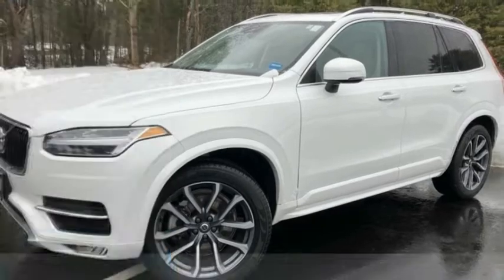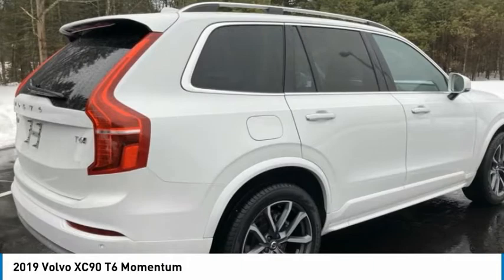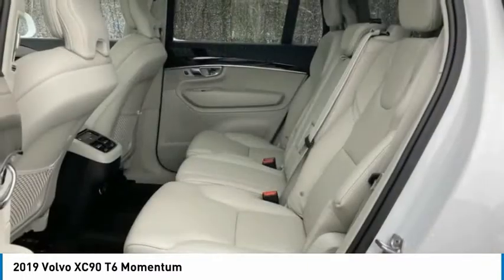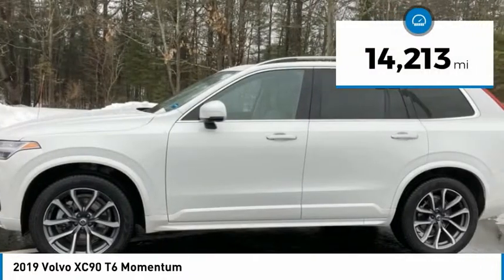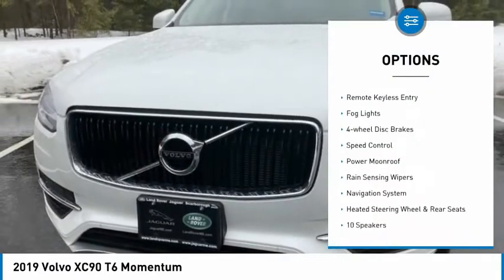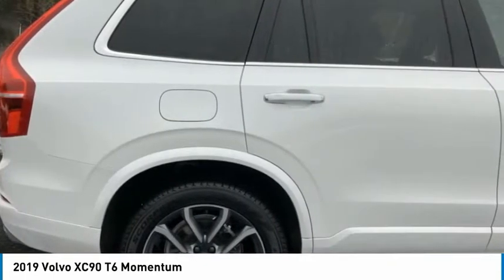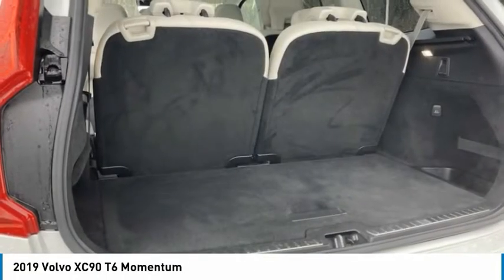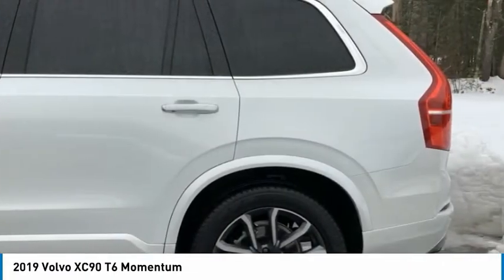2019 Volvo XC90 LR1014A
2019 Volvo XC90 T6 Momentum

* Free Home Delivery *, * Contactless Purchase Available *, Accident-Free Carfax, One Owner, XC90 T6 Momentum, 4D Sport Utility, I4, Automatic with Geartronic, AWD, White.brbrCARFAX One-Owner. Clean CARFAX. White 2019 Volvo XC90 T6 Momentum AWD Automatic with Geartronic I4brbrIf you are looking for a no pressure and straight forward transaction, then trust the Goodwin name and over 80 years experience to deliver you a quality pre-owned vehicle. Recent Arrival!